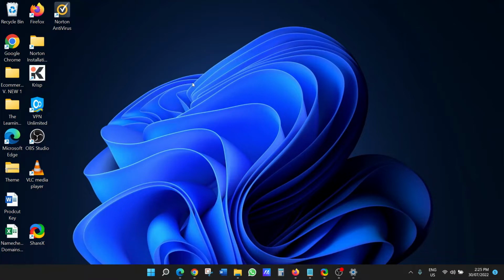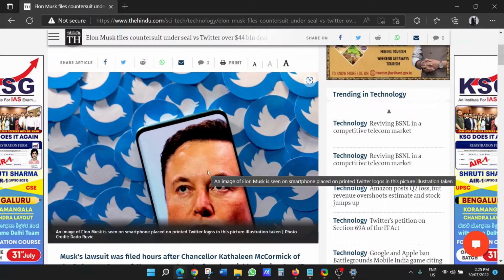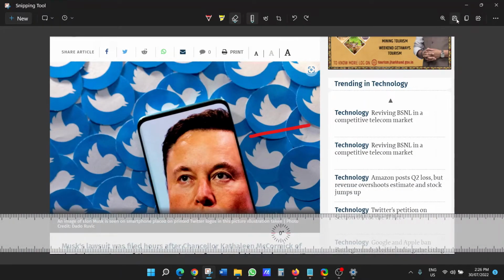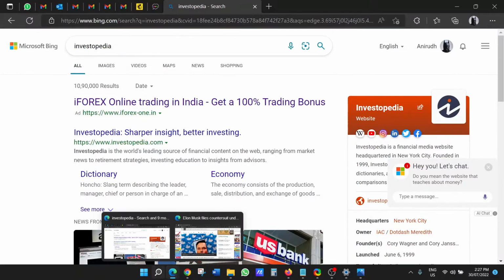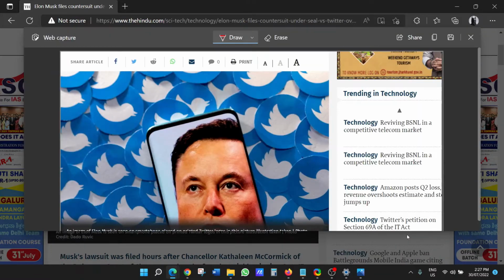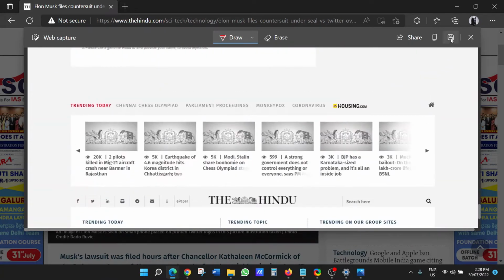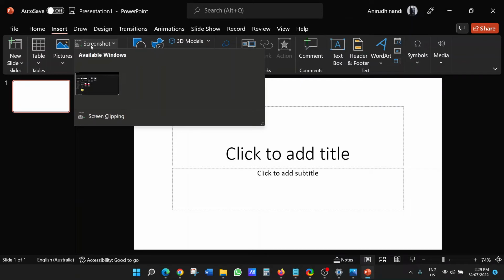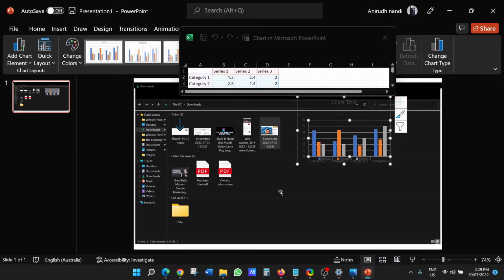How to take screenshots on PC or Laptop with Windows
👉Learn how to screenshot on Windows, whether you're using a desktop or laptop. We start by learning how to screenshot on PC by using keyboard shortcuts, like Print Screen, ALT + Print Screen, Windows + Print Screen and more.

👉Next, we look at how to add multiple screenshots to your clipboard, so you can choose which screenshot to paste. We follow this by looking at in built tools that let you screenshot on Windows including the Snipping Tool, Microsoft Edge and Office apps.

👉We finish with the ultimate screen shot tool ShareX which is completely free to install. With ShareX you can capture a scrolling screenshot or even an OCR screenshot

🔷20 Awesome Windows 11 Tips & Tricks